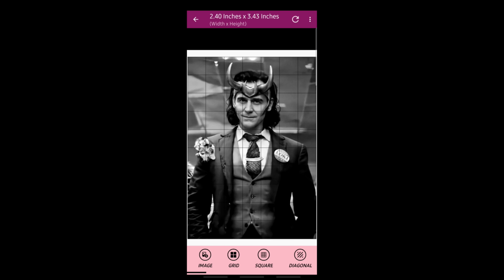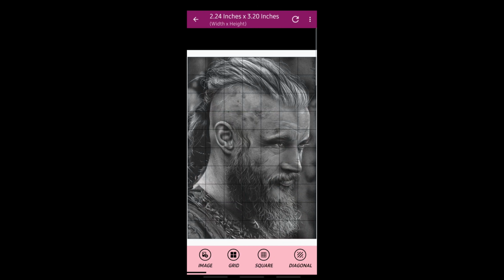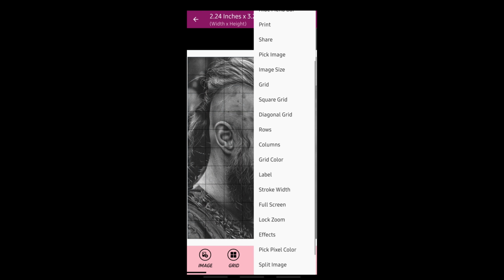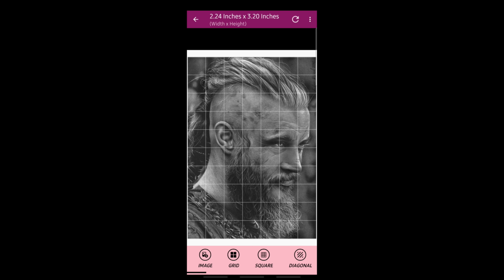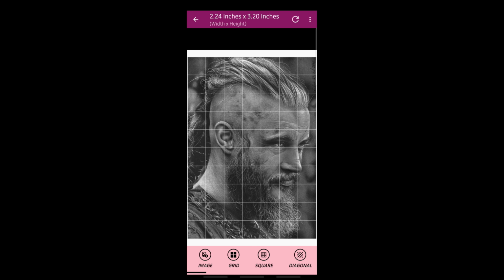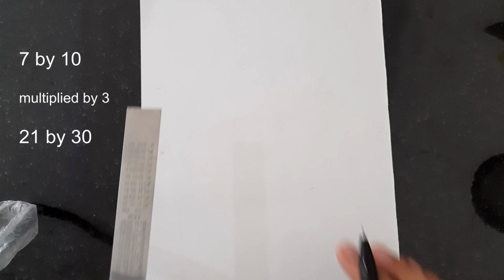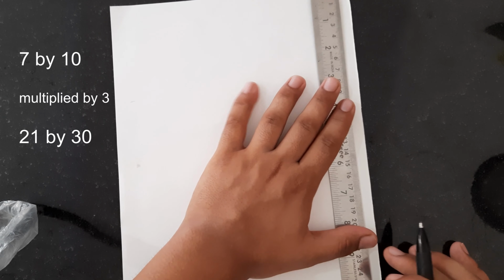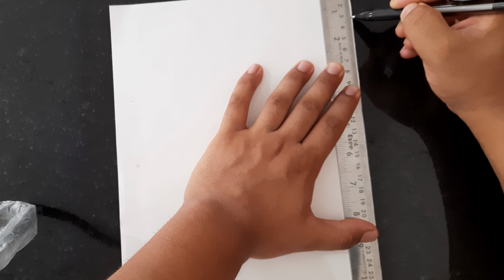How to EASILY make sketches by Grid Method | Grid Method from Phone | Grid Method Drawing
This is the easiest way of making sketches by grid method.
Grid Method can be very helpful in making accurate sketches , but it is recommended to not use it in every drawing .
In this video i have showed how to make sketches easily by grid method.
how to do grid method drawings.
how to make grids for drawing.
how to make grids for sketches.
how to do grid method for art
grid method drawing
grid method sketching
How to make grids from phone
grid method from Phone
how to make ragnar
ragnar sketch,ragnar sketches
how to make outlines
ragnar drawing
ragnar outline
vikings ragnar
ragnar how to draw